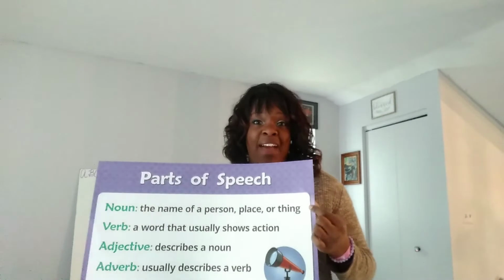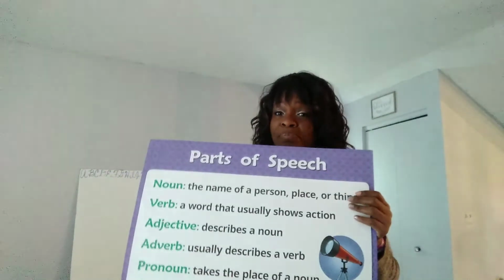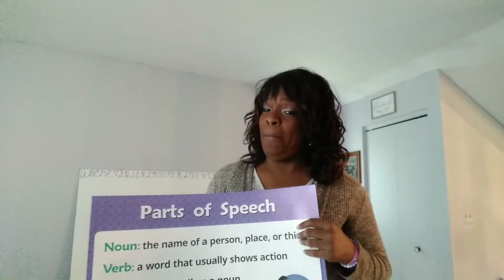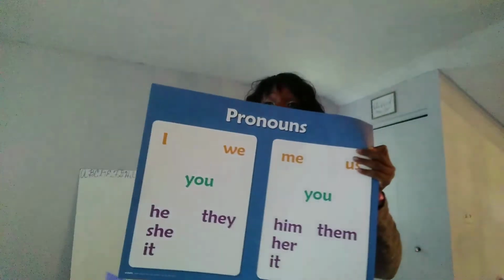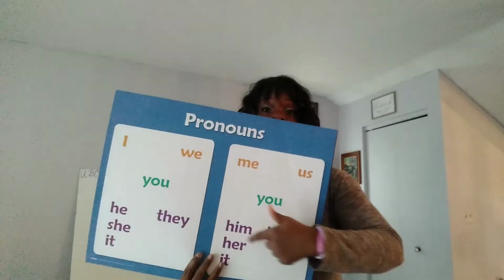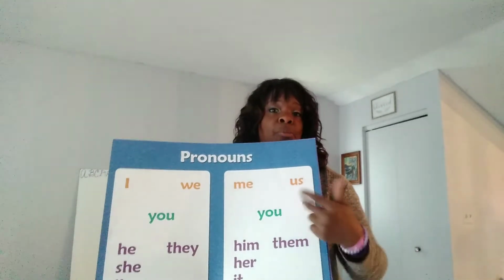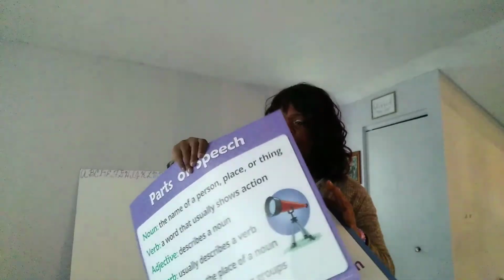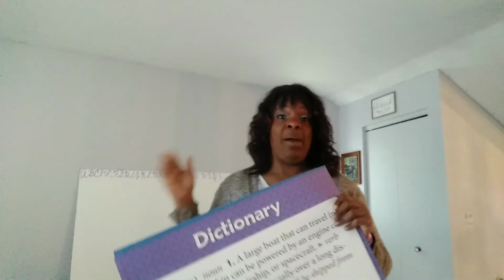Miss Monroe, Language, Review parts of speech and dictionary, Test 15